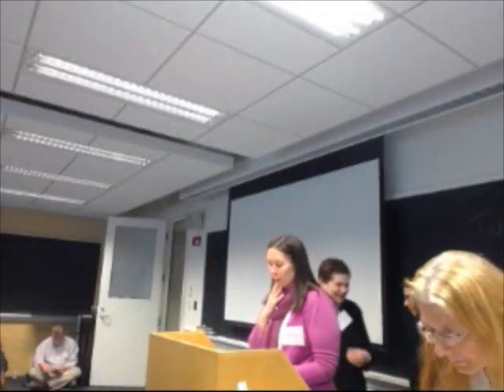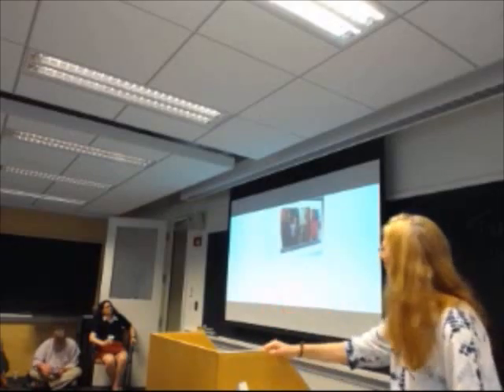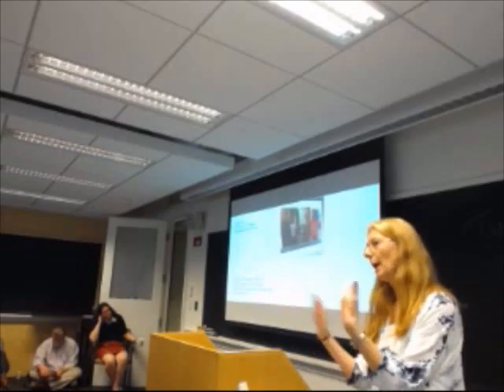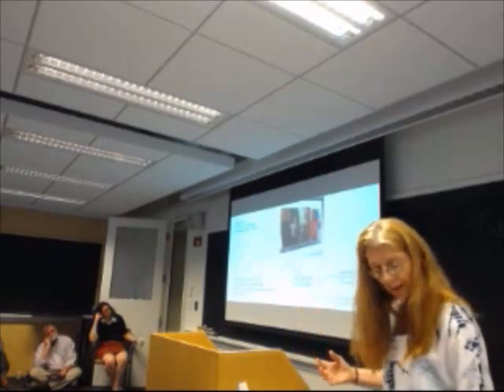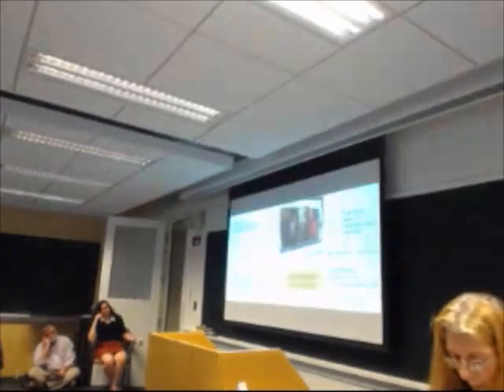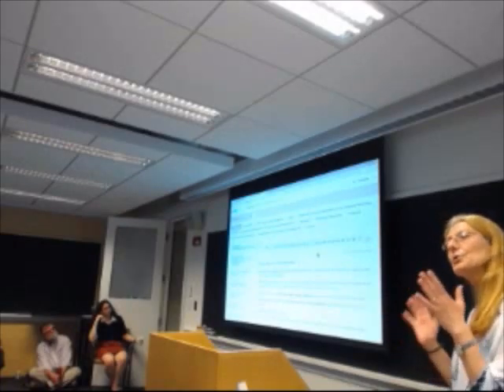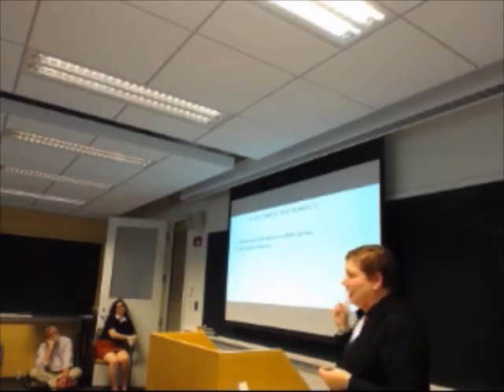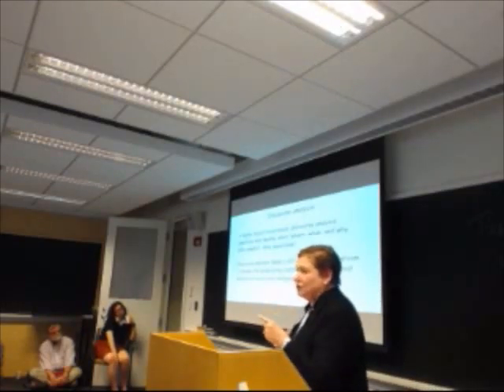A Multi-Dimensional Approach to Understanding Blended Learning Courses - Bartalesi-Graf, Darer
Daniela Bartalesi-Graf & Verónica Darer from Wellesley College present on "A Multi-Dimensional Approach to Understanding Blended Learning Courses: a Pilot Assessment Project of a Blended Intensive Beginning Italian Course" in Session 6B. But Does it Work? Research and Assessment at the 2015 Annual Blended Learning Conference.